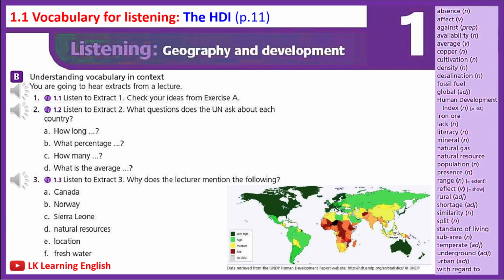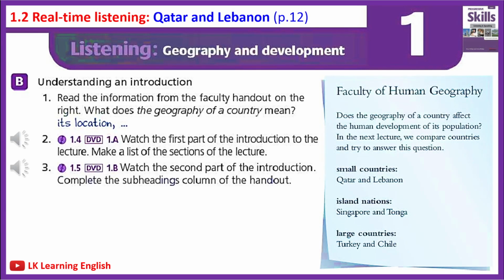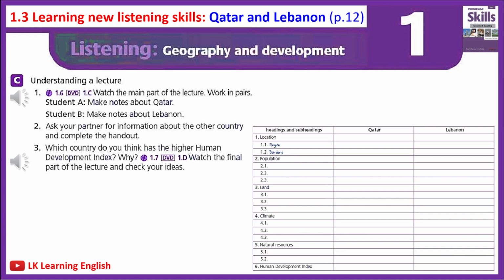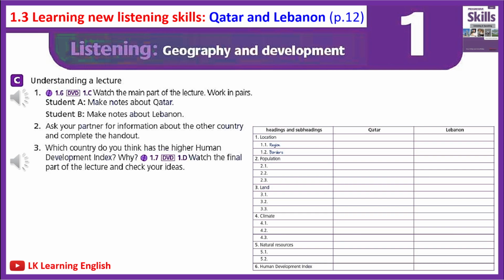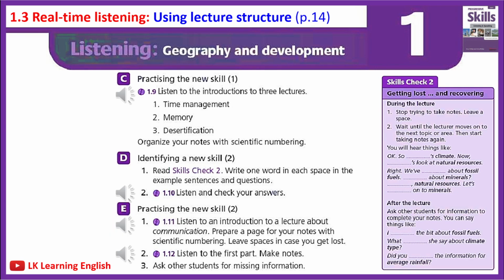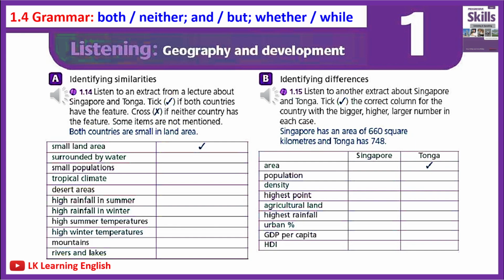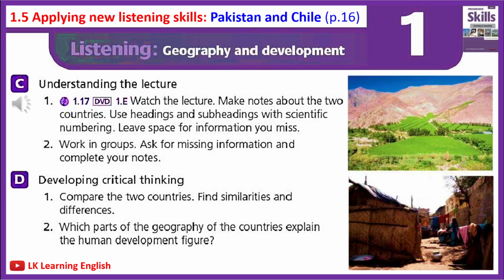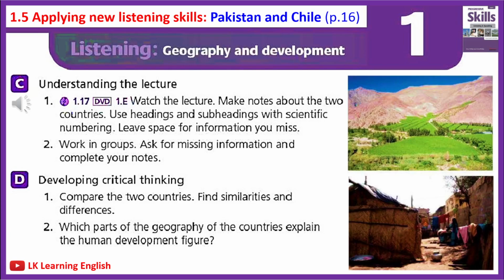Listening | Progressive Skills Level 4 | Theme 1: Geography and the modern world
📕 Coursebook: PROGRESSIVE SKILLS Level 4 📕

📙 Coursebook: PROGRESSIVE SKILLS Level 1 📙

📘 Coursebook: PROGRESSIVE SKILLS Level 2 📘

📗 Coursebook: PROGRESSIVE SKILLS Level 3 📗